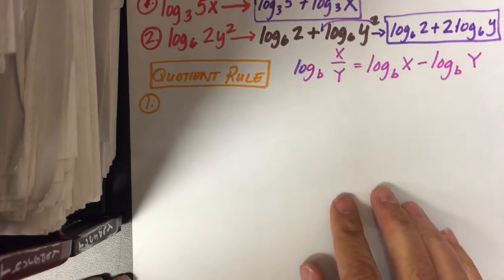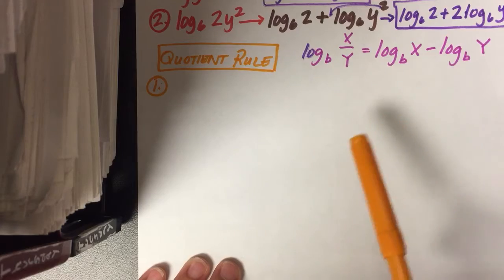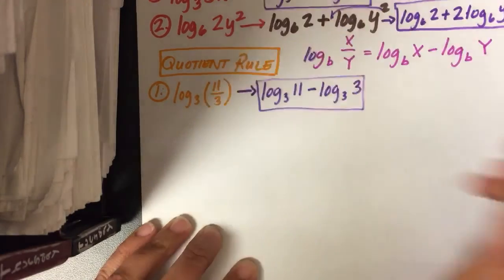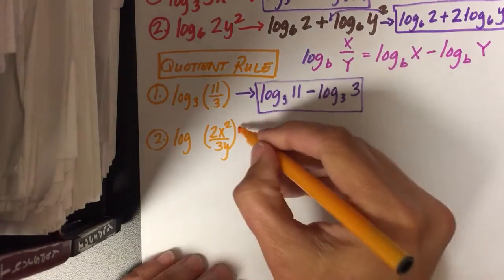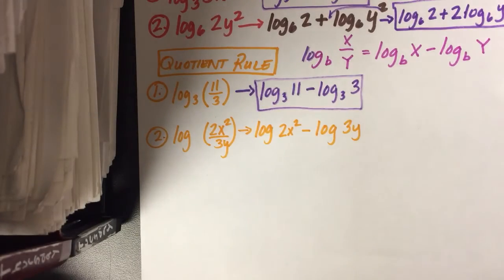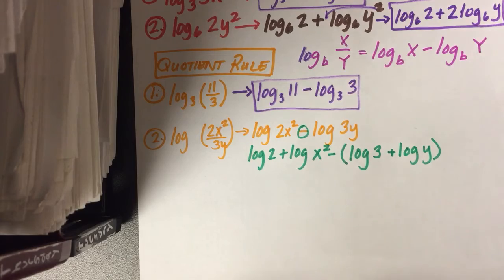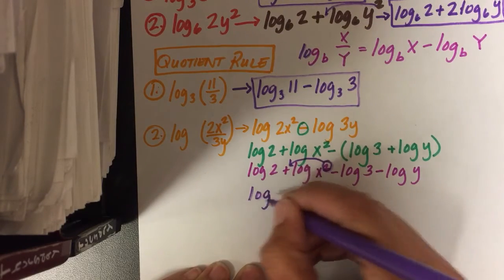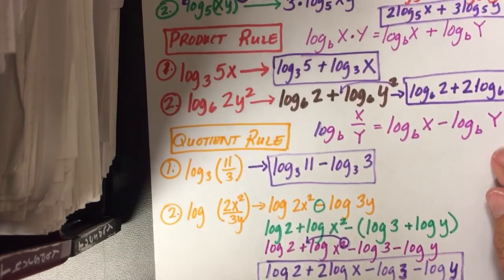Properties of Logarithms: Quotient Rule Apr 5-6